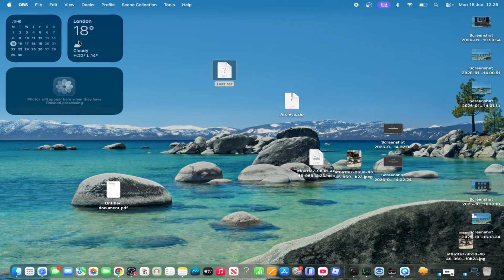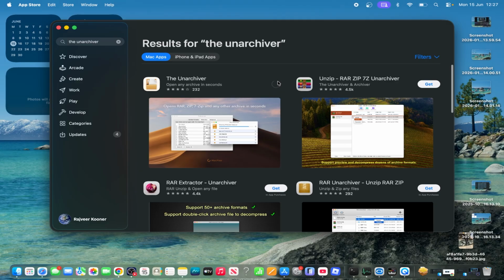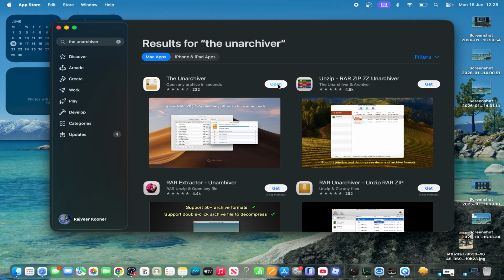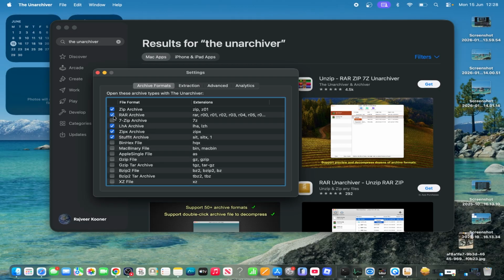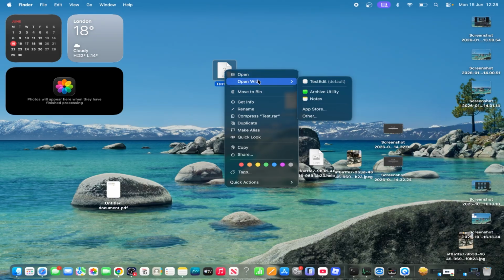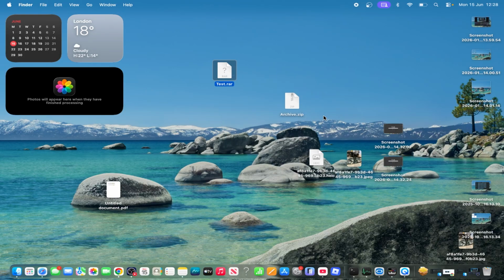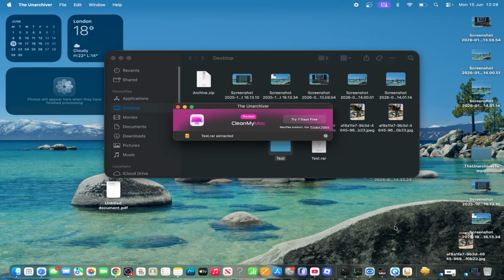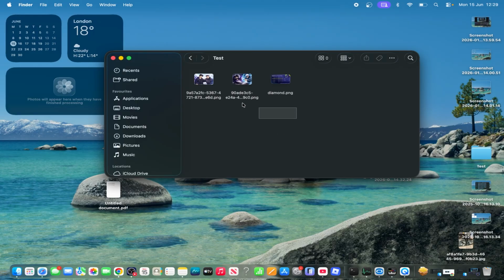How To Open RAR File On Mac - Step By Step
How To Open RAR File On Mac - Step By Step, Open RAR File On Mac - Step By Step